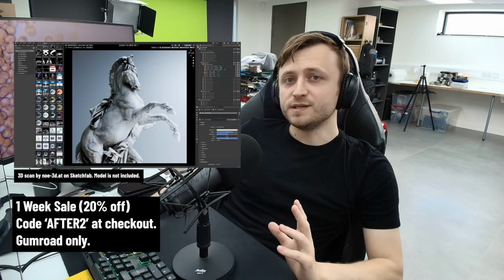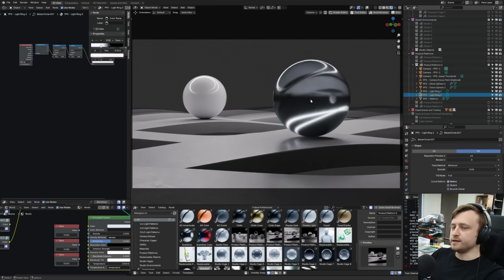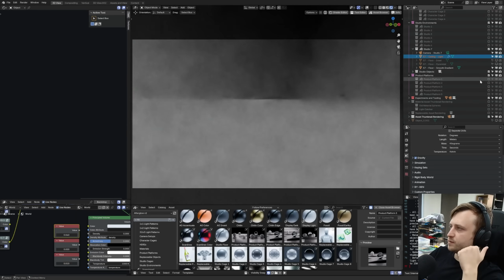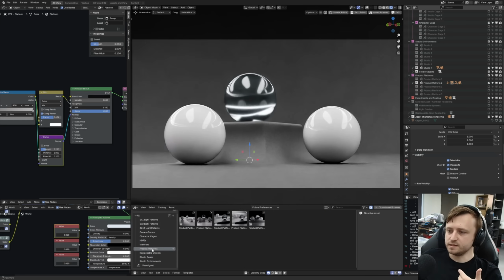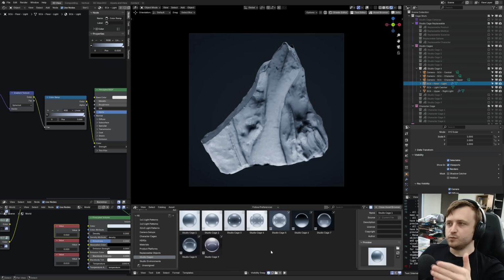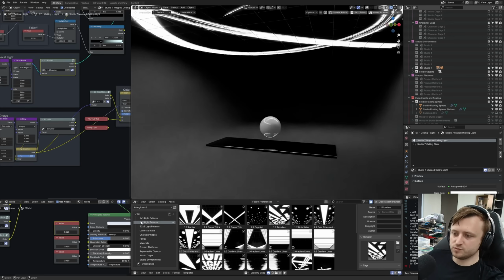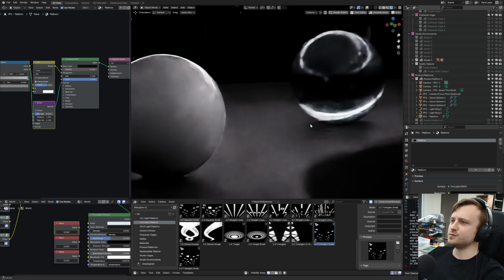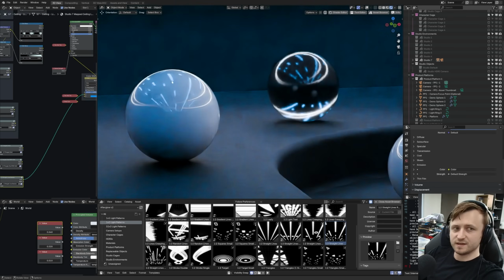NEW: Afterglow V2 for Blender is Here!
00:00 - Afterglow V2 is Here!
00:23 - What is Afterglow?
01:20 - Product Platforms
02:32 - Combining Product Platforms and Studio Environments
03:38 - Studio Environment Differences
04:40 - Playing with the Product Platforms
05:47 - Installing the Asset Library
06:34 - Updated Materials
07:23 - Rebalanced Studio Cages
08:45 - Rebalanced Character Cages
09:20 - New Ceiling Light Patterns and Thumbnails
13:04 - Combining Features for Great Results
14:24 - Extra Notes
15:54 - 1 Week Sale and License Notes